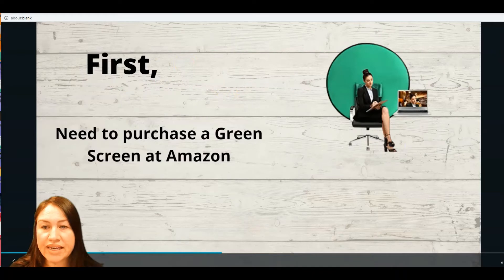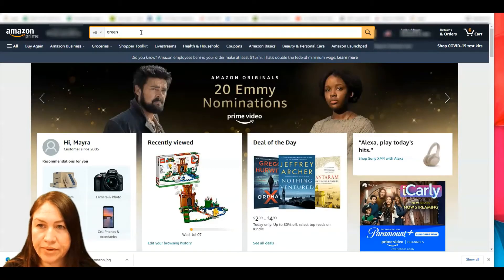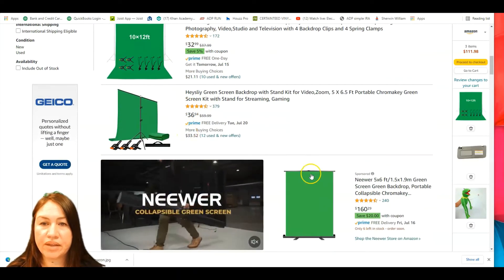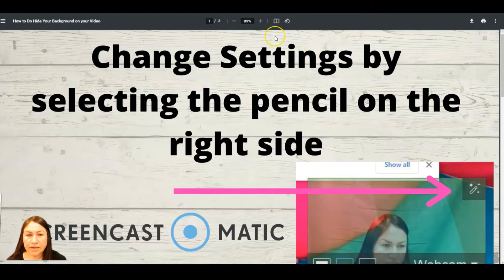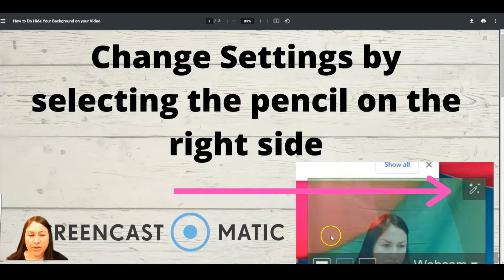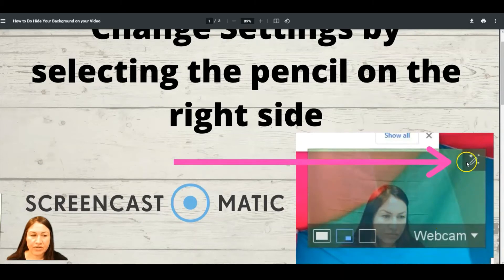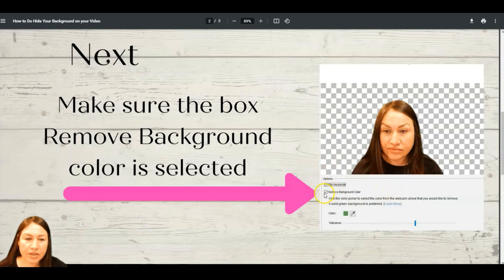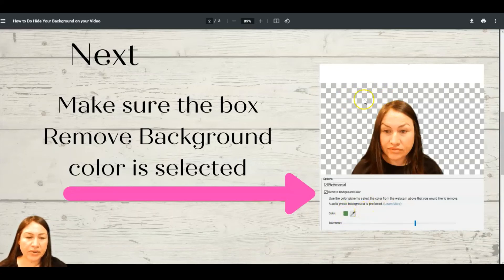How to Customize your Background in Screencast O Matic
Where to purchase green sceeen

Here is a tutorial to learn how to use a green screen to remove the background. Once you edit you will be able to use your computer screen as a background.

Profithub-